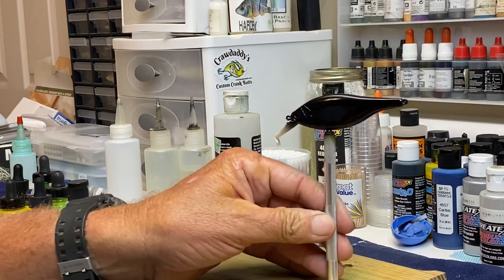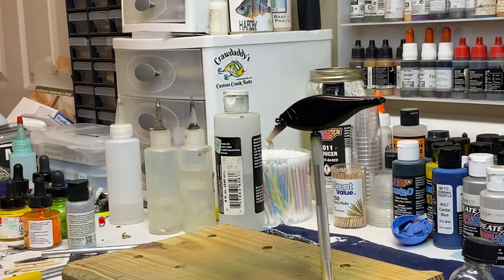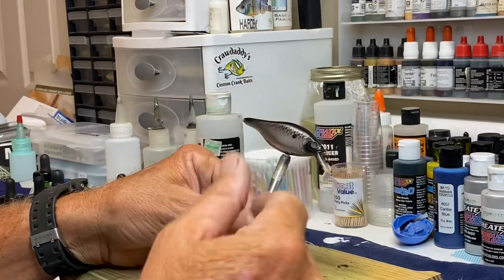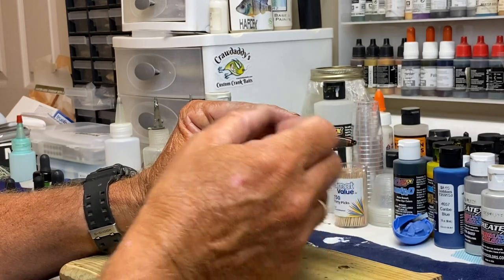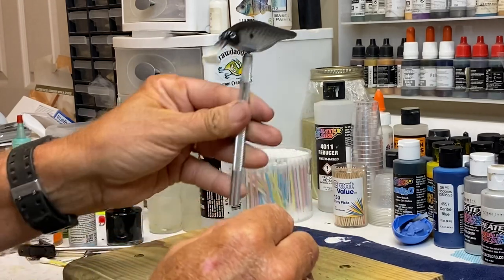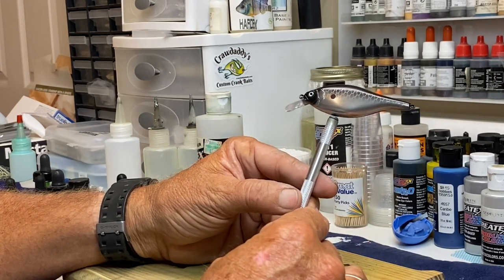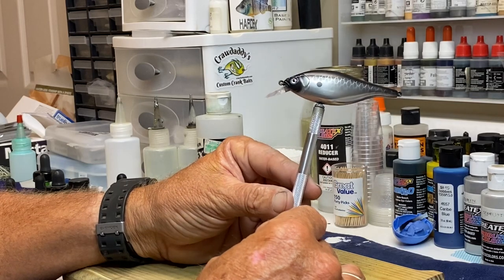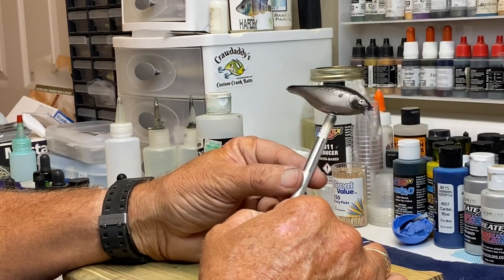Alclad ll Chrome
Using Alclad chrome with Whitney Thompson